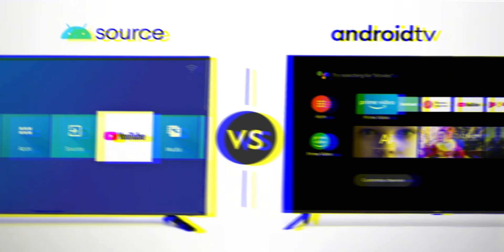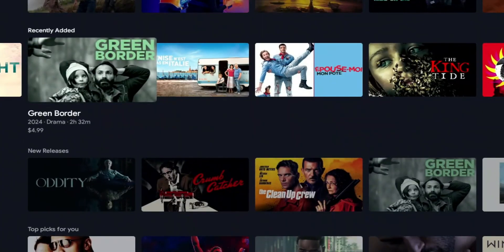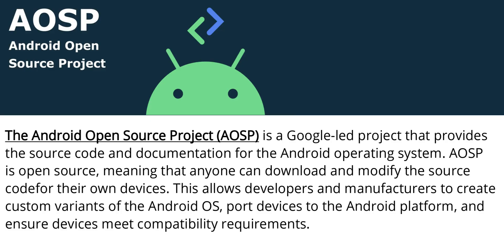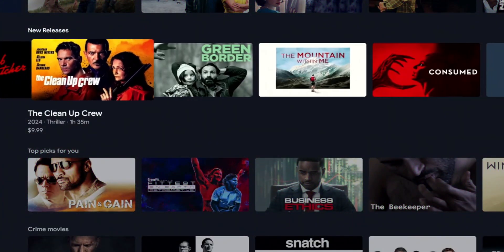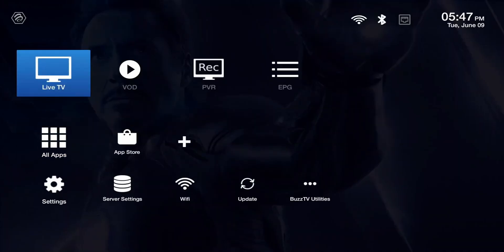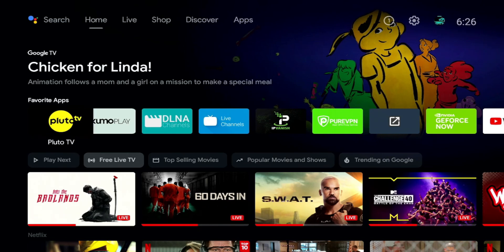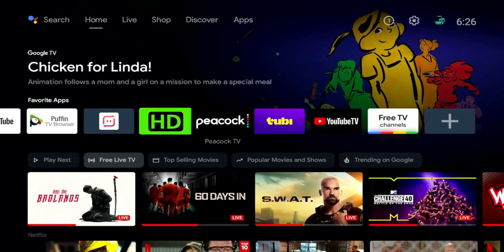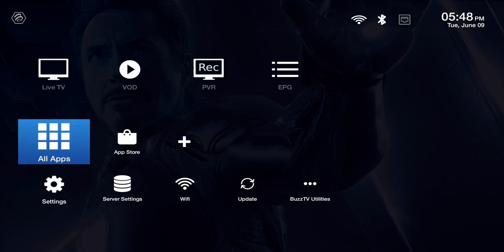Android TV vs. Android Open Source Project (AOSP) - What's The Difference?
what is the difference between android tv vs aosp?